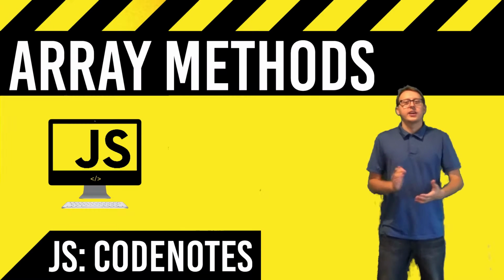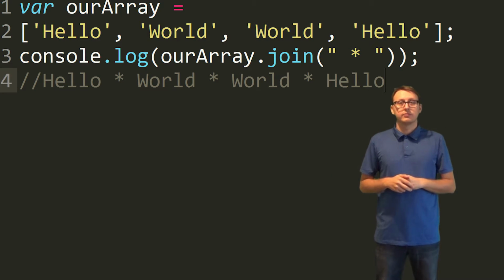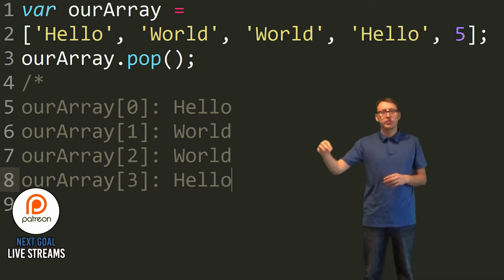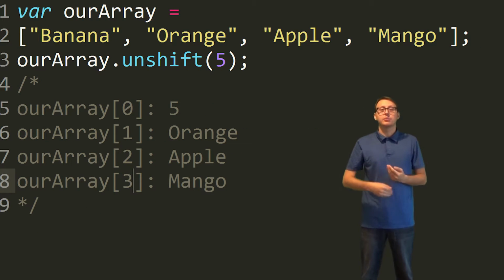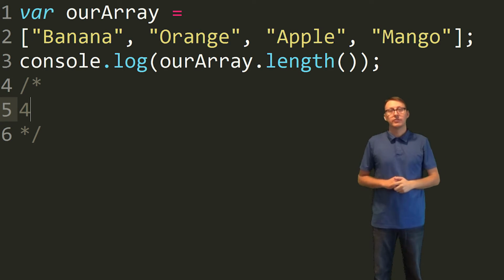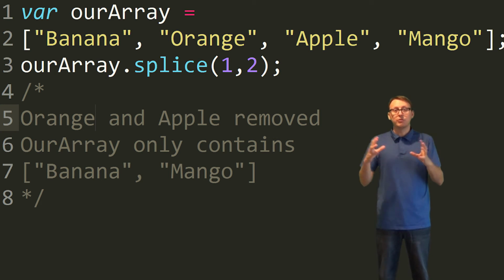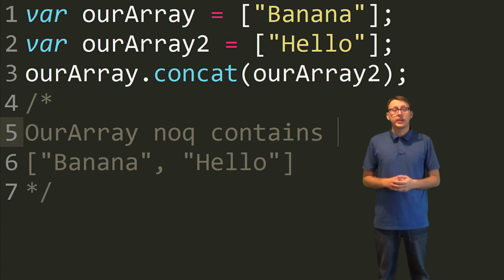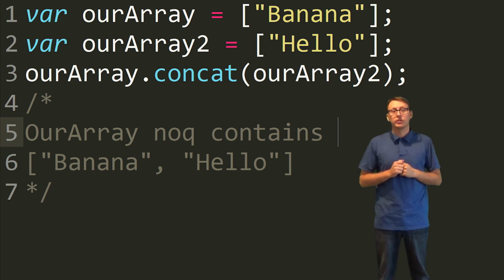JavaScript Array Methods: CodeNotes